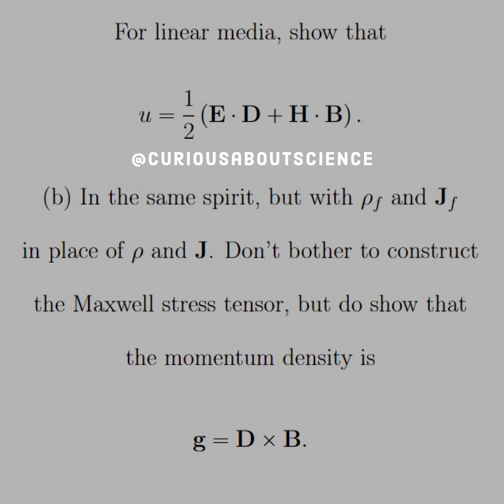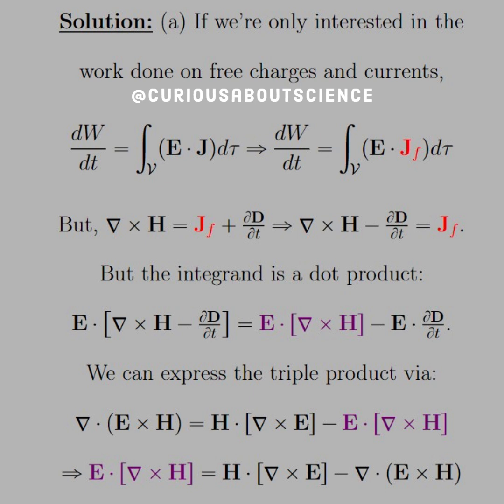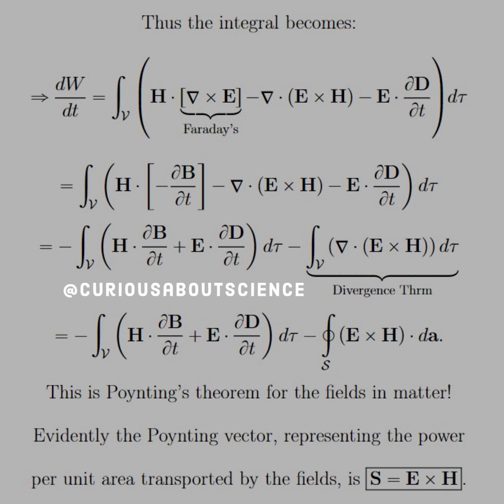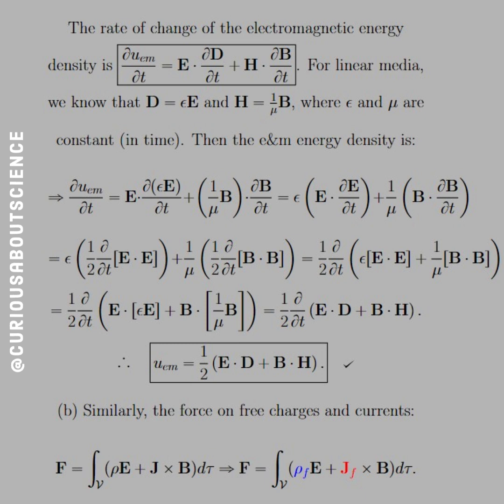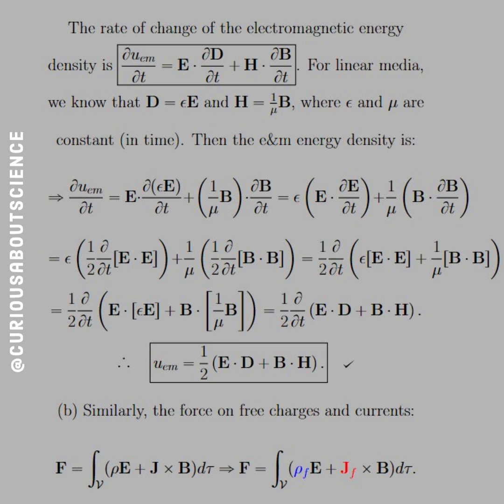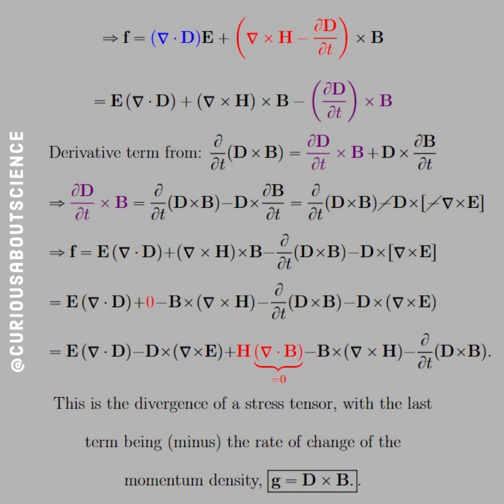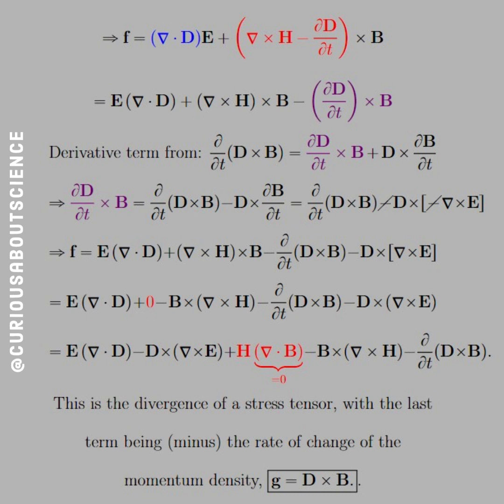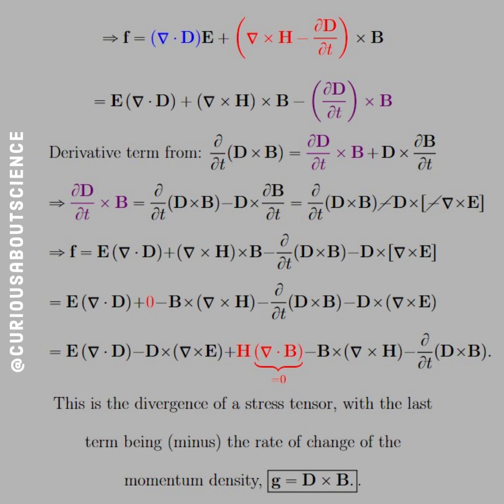Problem 8.23 - Conservation Law Extras: Introduction to Electrodynamics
◉ It was only a matter of time before we had to consider fields in material. This requires a lot of substitutions so bookkeeping is needed. However, interesting note from the author regarding 𝐏𝐨𝐥𝐚𝐫𝐢𝐳𝐞𝐝 and 𝐌𝐚𝐠𝐧𝐞𝐭𝐢𝐳𝐞𝐝 media:

◉ "For over 100 years there has been a raging debate (still not completely resolved) as to whether the field momentum in 𝘱𝘰𝘭𝘢𝘳𝘪𝘻𝘢𝘣𝘭𝘦/𝘮𝘢𝘨𝘯𝘦𝘵𝘪𝘻𝘢𝘣𝘭𝘦 media is Eq. 8.48 (Minkowski’s candidate) or ε_0μ_0(𝐄×𝐇) (Abraham’s)."

☞ 📚📖📓= Griffiths, David J. “Chapter 8 Conservation Laws.” 𝘐𝘯𝘵𝘳𝘰𝘥𝘶𝘤𝘵𝘪𝘰𝘯 𝘵𝘰 𝘌𝘭𝘦𝘤𝘵𝘳𝘰𝘥𝘺𝘯𝘢𝘮𝘪𝘤𝘴, Pearson, Boston, MA, 2014, pp. 356–381.